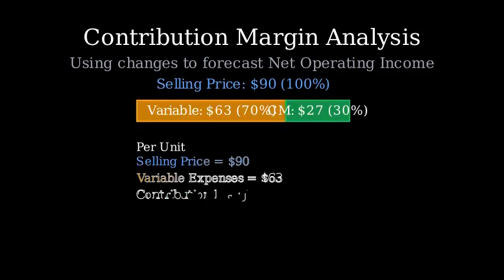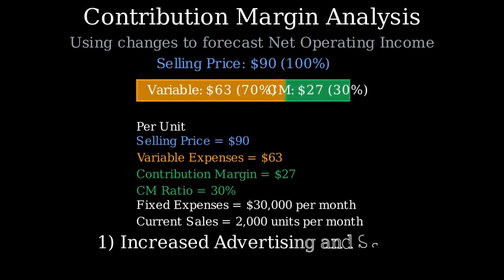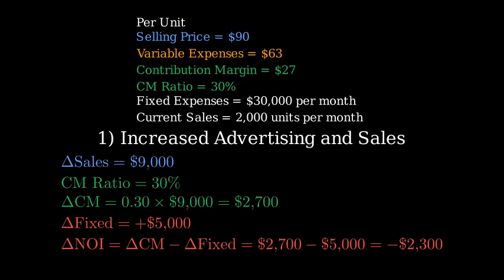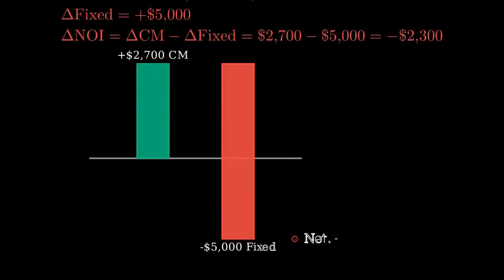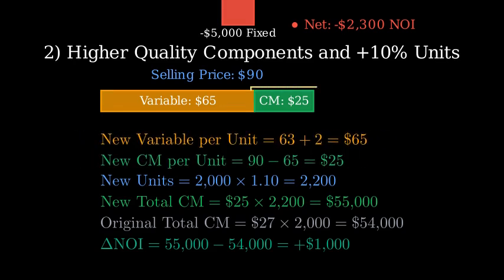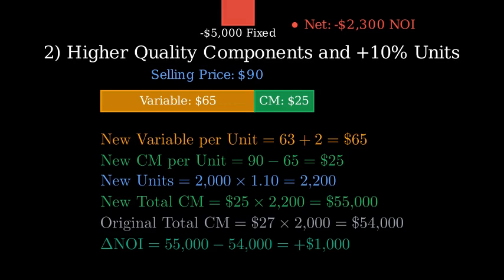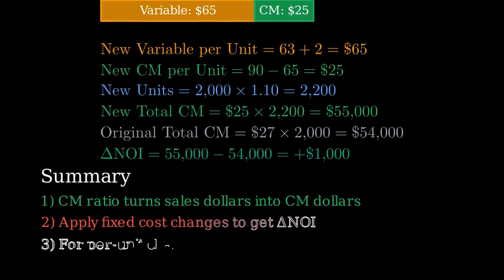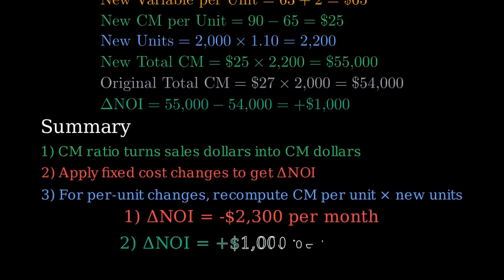Data for Hermann Corporation are shown below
Per Unit Percent of Sales

Selling Price $90 100%

Contribution margin $27 30%

Fixed expenses are $30,000 per month and the company is selling 2,000 units per month.

1. How much will net operating income increase (decrease) per month if the monthly advertising budget increases by $5,000 and monthly sales increase by $9,000?

2. Refer to the original data. How much will net operating income increase (decrease) per month if the company uses higher- quality components that increase the variable expense by $2 per unit and increase unit sales by 10%.